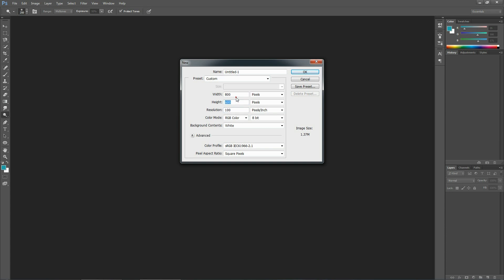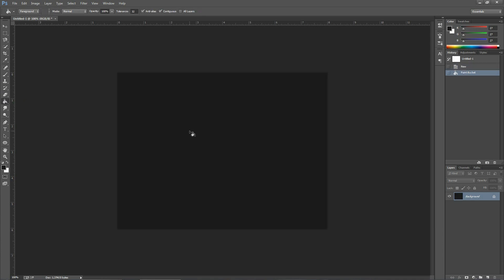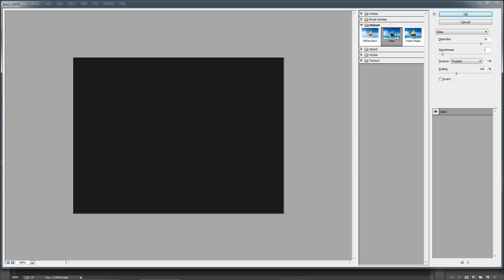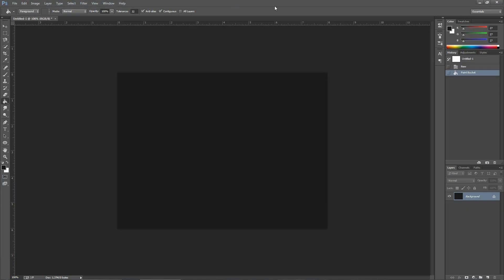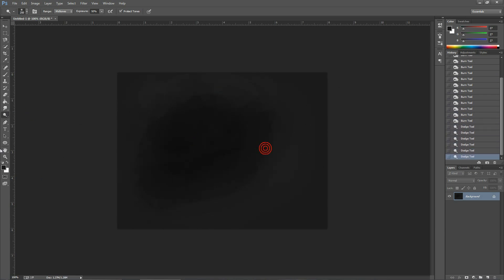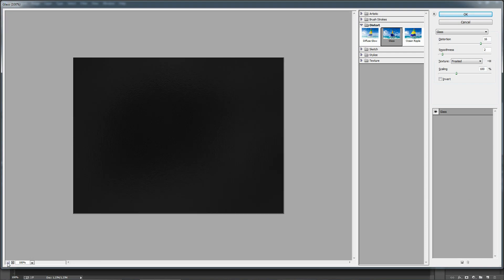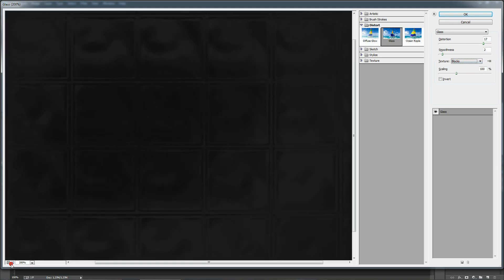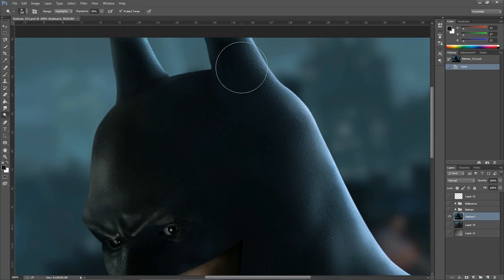Photoshop Leather Texturing simple Technique [Tutorial]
This video tutorial from Tutorial Forest shows how to make a realistic looking leather texture in Adobe Photoshop.

Here we actually use the filter gallery and some painting to achieve the effect. Its very easy and a fast method. When you are making a portrait its better generate things from nowhere rather copying and editing it from other picture sources. Of course both are art but portrait is something we have to do our own. For the time being its just a leather texture.

For this tutorial we used the latest Adobe Photoshop Creative Cloud, but you can do it wit any Photoshop version.

We will come up with more simple and exciting tutorials, tips and tricks.